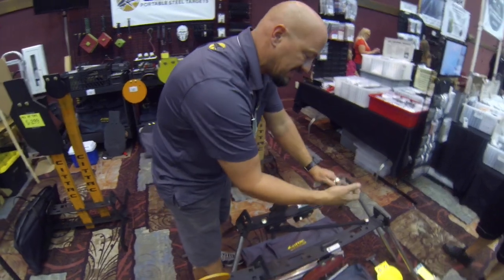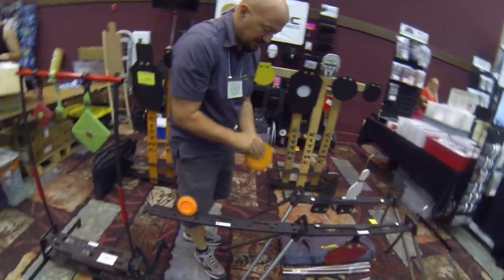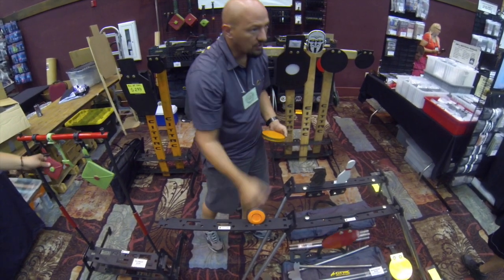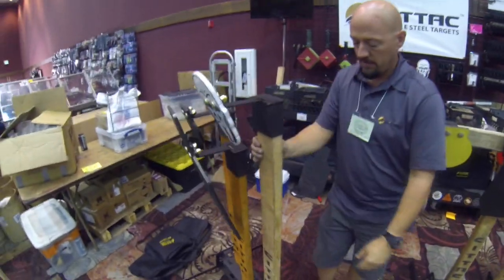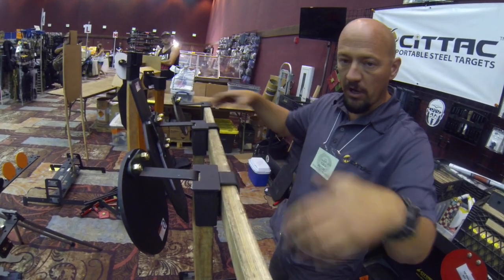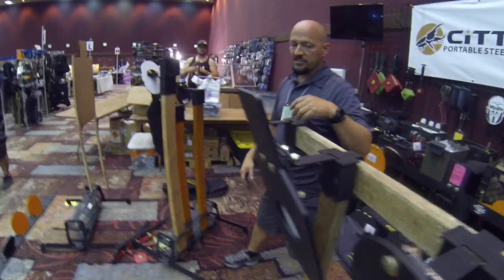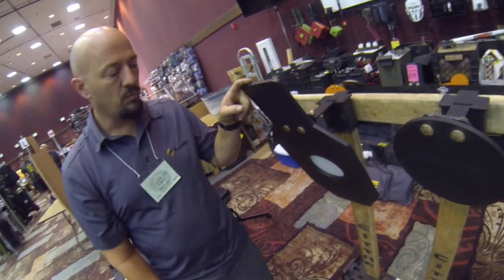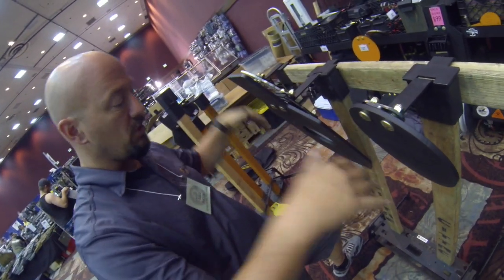Steel Target System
Introducing Todd from CiTTAC demonstrating at the Big Reno Show a great steel target system made sturdy AR500 steel  in Salt Lake City, Utah.        [ Links and more info below ]

CIT= Collapsible Interlocking Target System.

CITTAC has created one of the most Collapsible, Interlocking, Target systems on the market.  CITTAC’s proprietary designs are based on years of experience from sportsmen, law enforcement and military personnel, to competition shooters, weekend warriors, and metal fabricators.  Our*patent pending CIT-Stand is completely collapsible yet incredibly sturdy and truly is the one target stand that does it all. The entire CITTAC target system is user friendly and requires no tools for in the field assembly.

CIT-Stands are made completely from steel. The unique, patent pending, collapsible, interlocking, self supporting, design ensures there are no welds, joints or bolts to break. The CIT-Stand will support both AR500 steel targets and cardboard or paper targets. The CIT-Stand really is the one stand that does it all.

August 2015